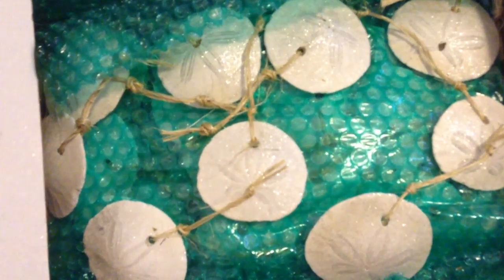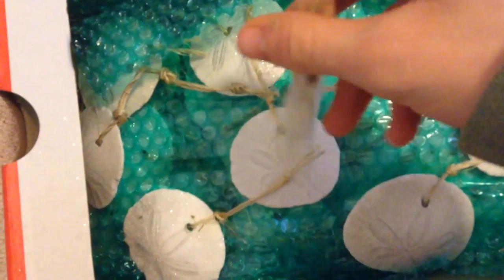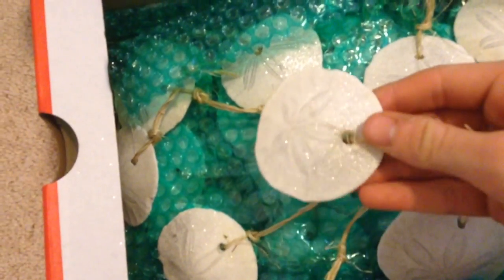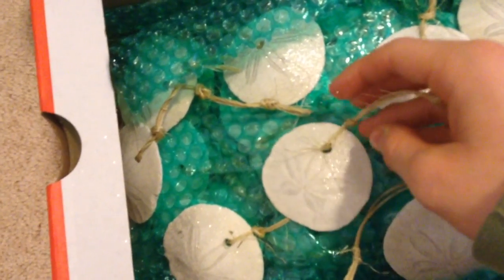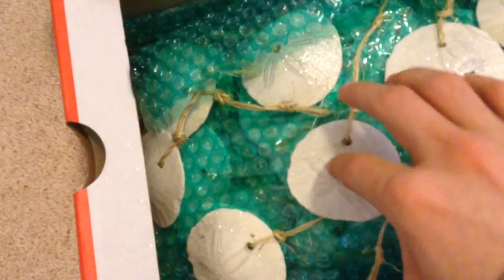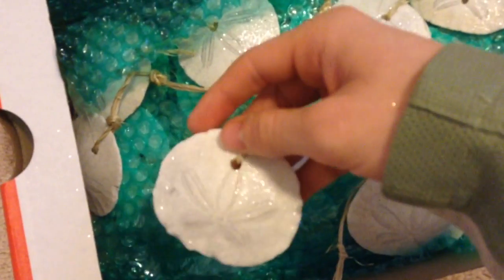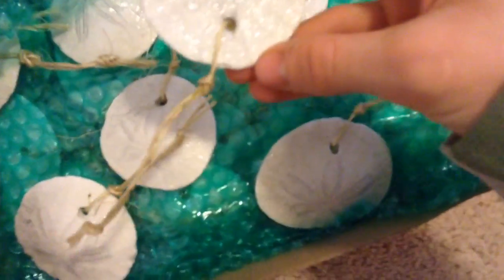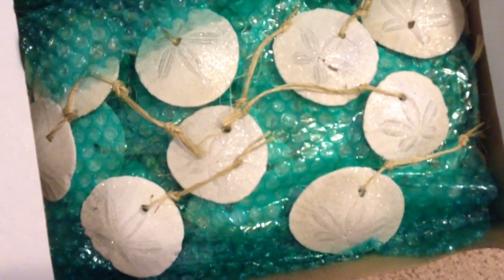Pacific Ocean Sand Dollar Christmas Ornaments *Six for $7.99